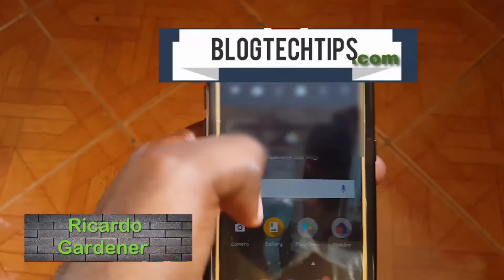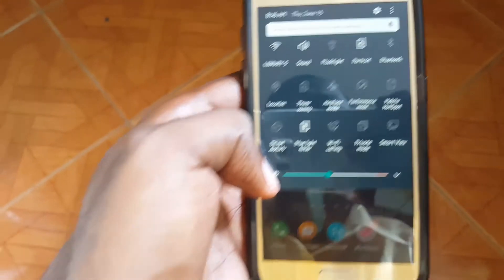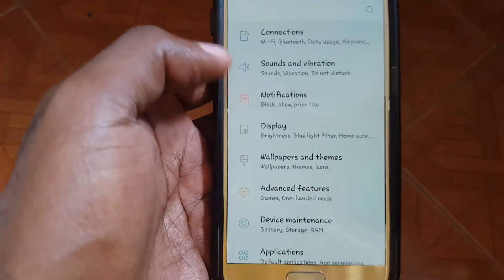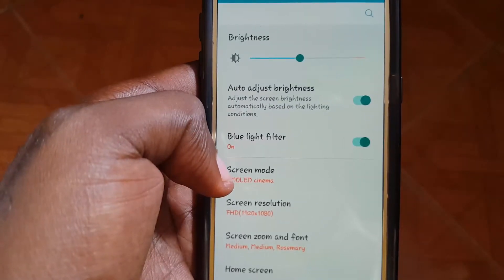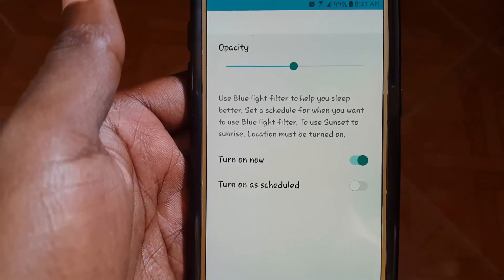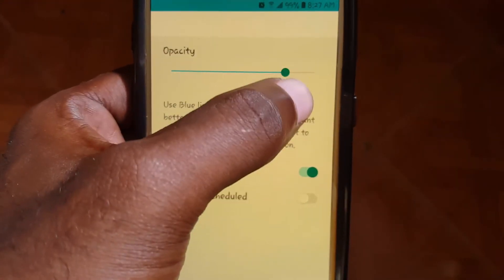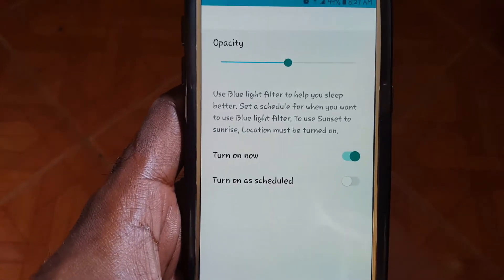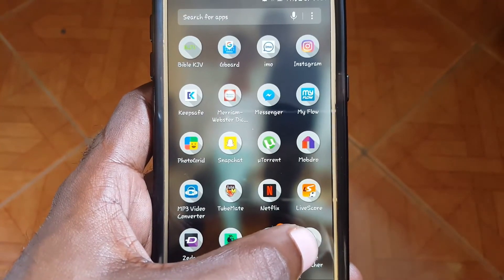Enable the Blue Light Filter on Samsung Galaxy S7 and above easily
This is how you enable the Blue Light Filter feature easily for the Galaxy S7 devices and above. The Blue Light Filter removes the Blue light from your display that similar to the day light that makes your body thinks its day at night and keeps you up while you use your phone.